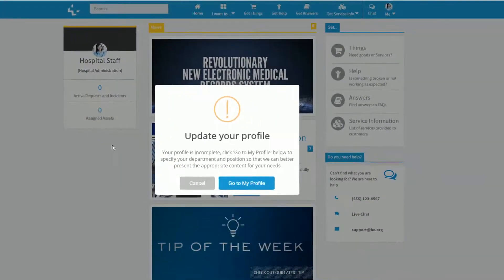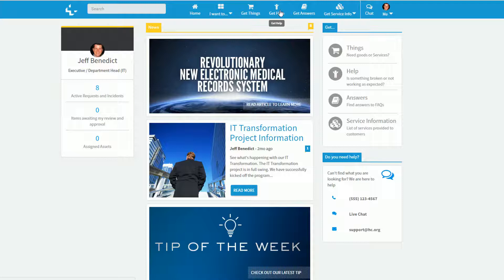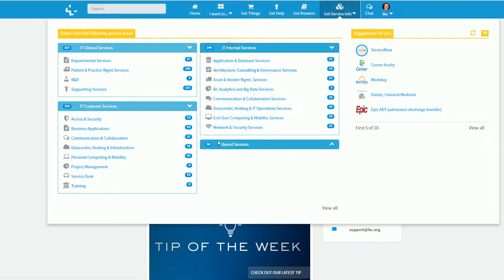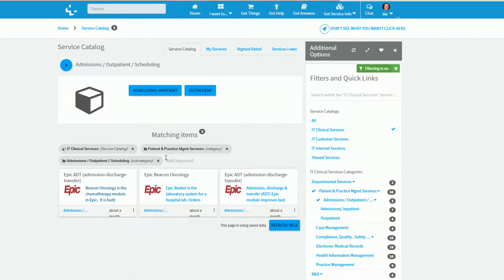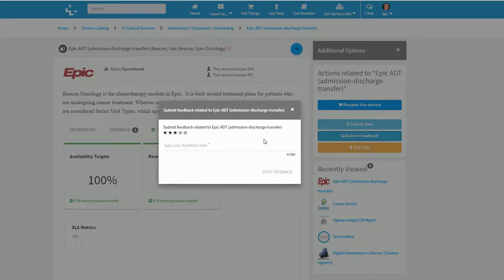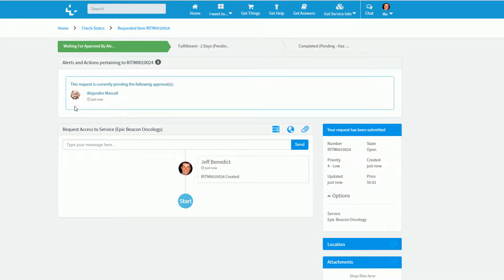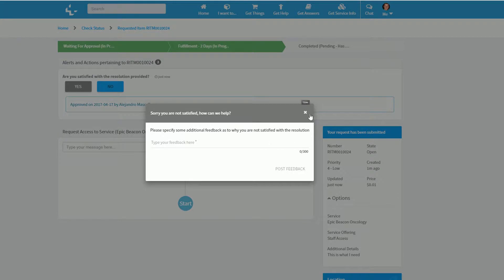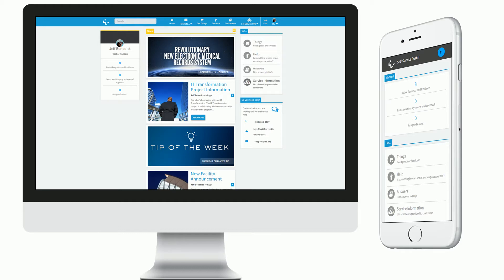Healthcare Service Portal and Catalog App on ServiceNow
Give your customers the beautiful, engaging
Healthcare IT experience they want, while
also giving your Service Managers the power
to easily and completely manage that experience. Evergreen makes it easy AND affordable, delivering our Employee Self-Service Portal and Catalog app for Healthcare on ServiceNow.